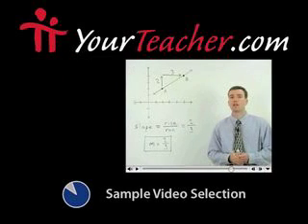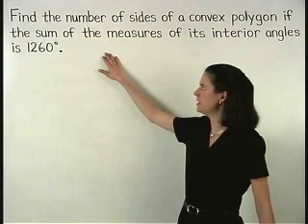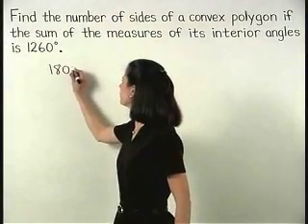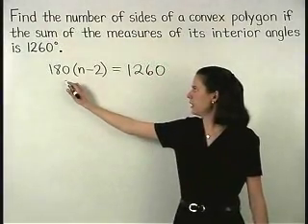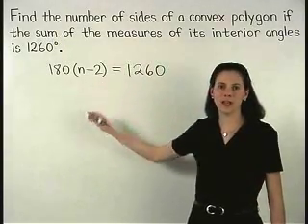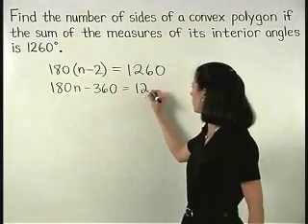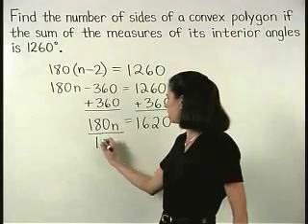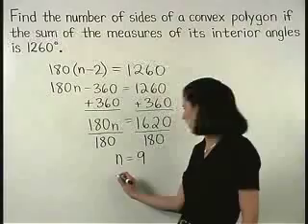Solving Geometry Problems - MathHelp.com - 1000+ Online Math Lessons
MathHelp.com - offers comprehensive help solving Geometry problems with over 1000 online math lessons featuring a personal math teacher inside every lesson!